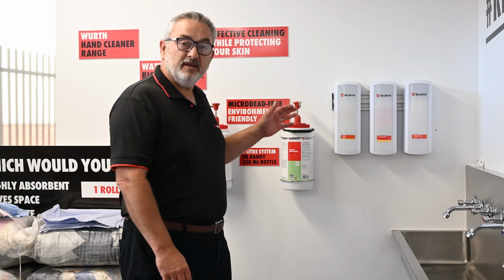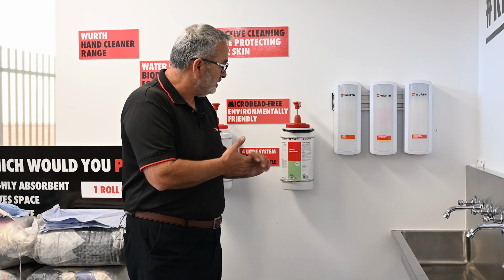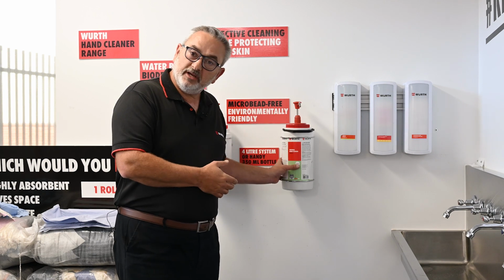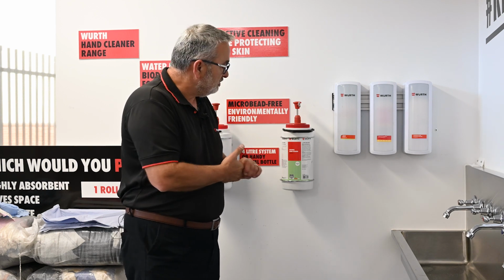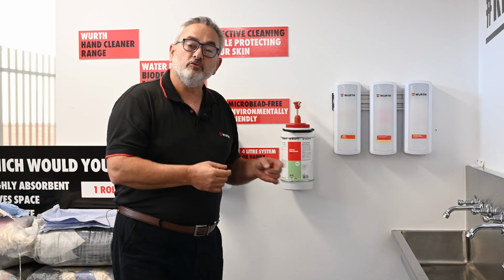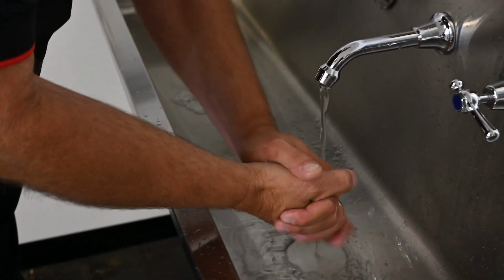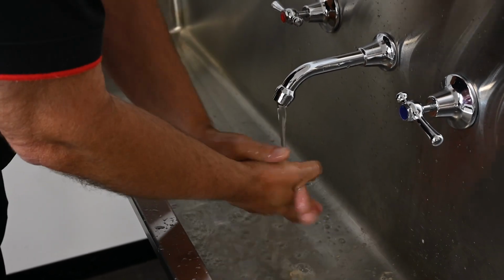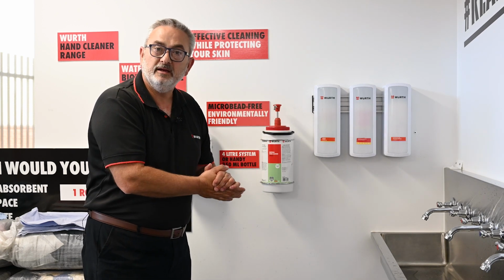Wurth Australia Product Tutorial | Hand Cleaner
Tough on grime, gentle on skin. 🧼
Wurth Hand Cleaner removes stubborn dirt, grease, and oil without harsh chemicals. Perfect for daily use in workshops and garages.